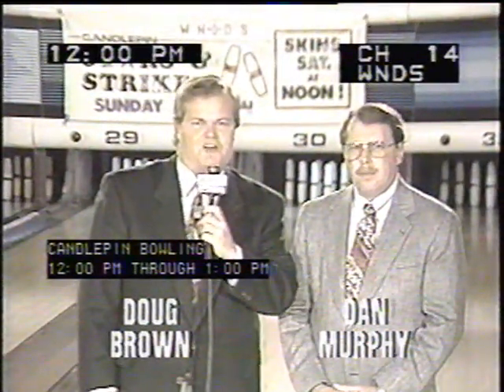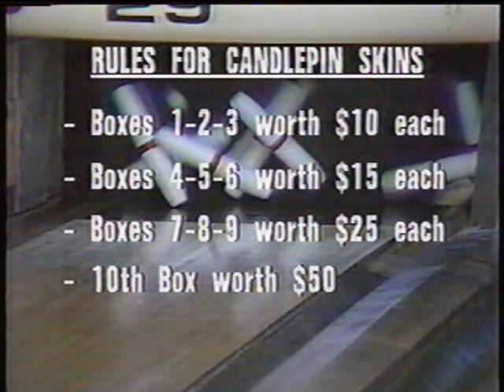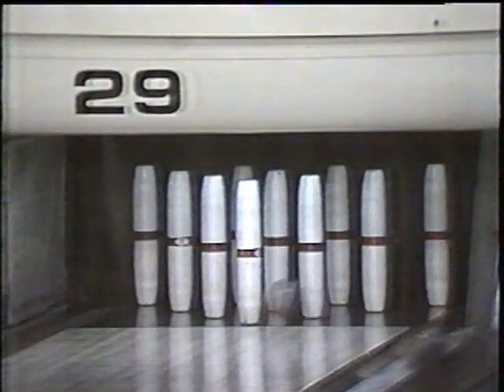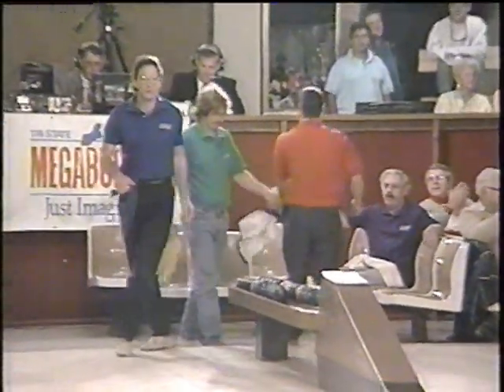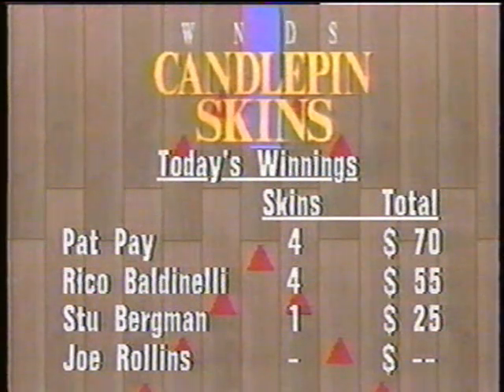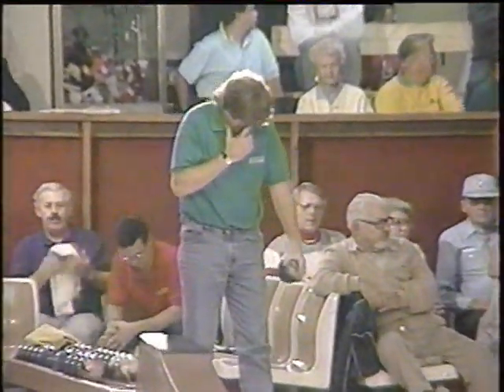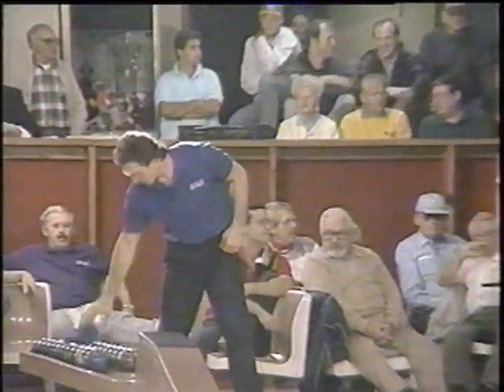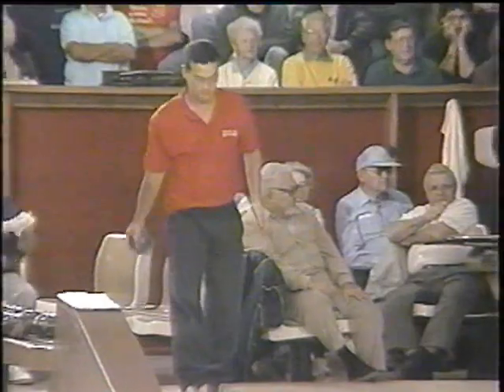Candlepin Skins - Stu Bergman vs. Joe Rollins vs. Rico Baldinelli vs. Pat Pay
(Re-uploaded in better quality and in one piece) Here's another Candlepin Skins show from the 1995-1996 season of the series itself, featuring Stu Bergman, Joe Rollins, Rico Baldinelli, and Pat Pay all taking on one another. This was not a high scoring match, but definitely showed who was able to make clutch marks when needed, as everything went down to the final frames for this match.

(Please note: This video, along with any other video on this YouTube channel, might contain flashing lights, flickering lights, and/or fast-moving objects just as a heads up.)